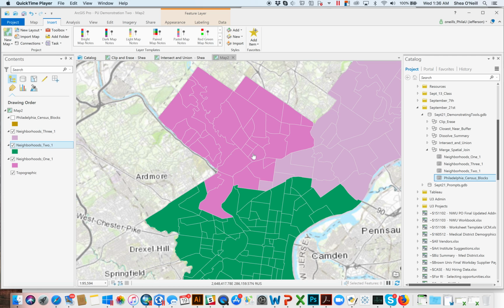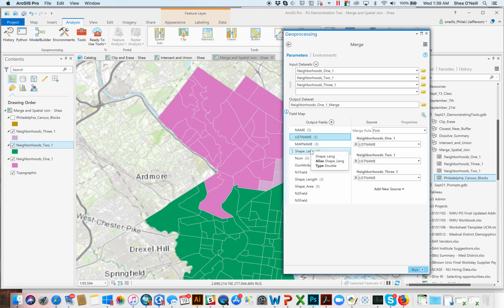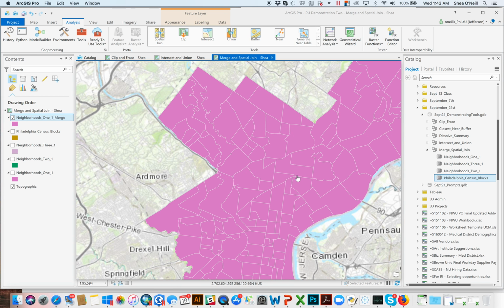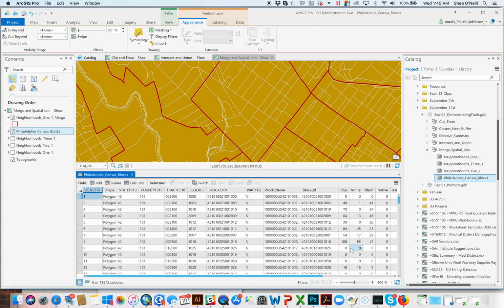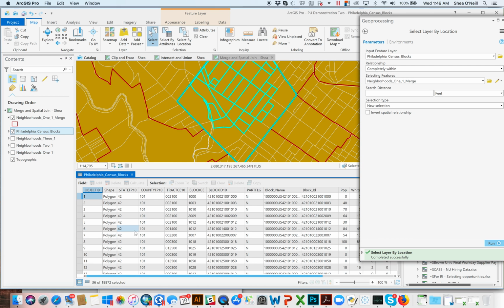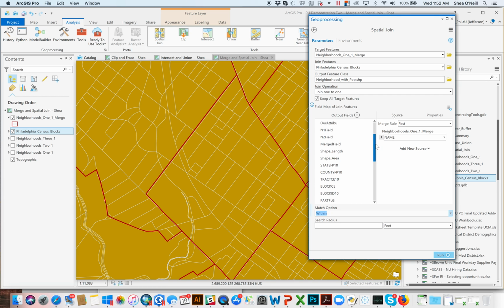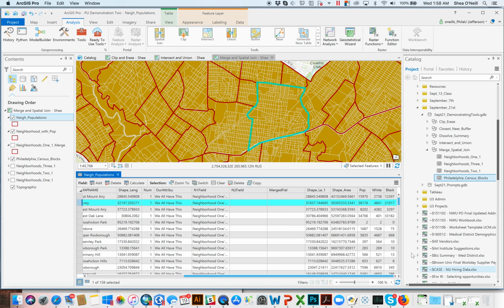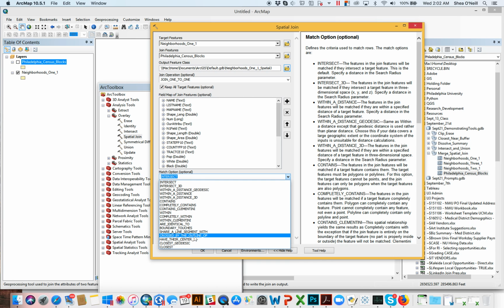February 27th - Video Three - Merge and Spatial Join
This video introduces Merge and Spatial Join. Merge is a tool used to repair fractured datasets; Spatial Join is one of the most important and powerful tools in ArcGIS, and is often used to summarize geographic information and statistics based on some geographic relationship